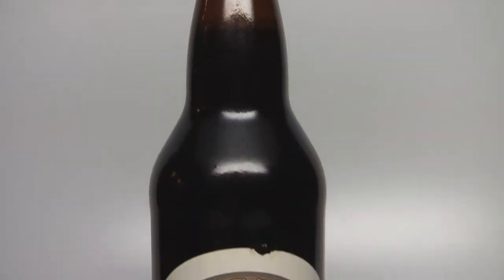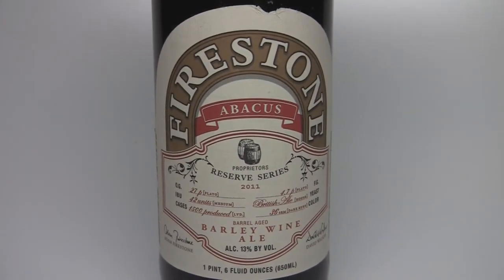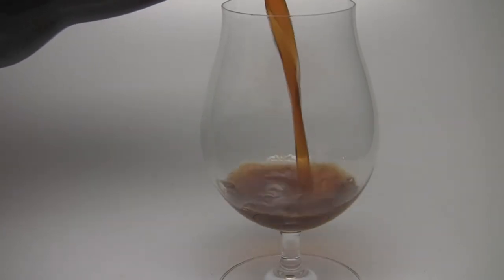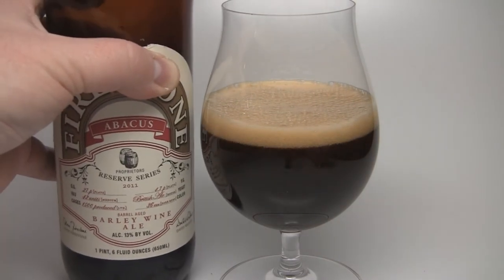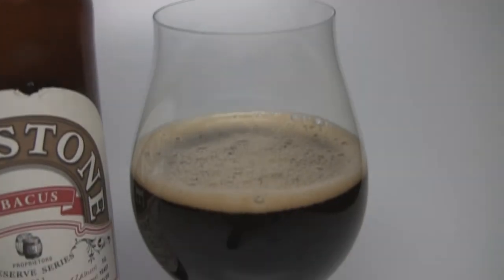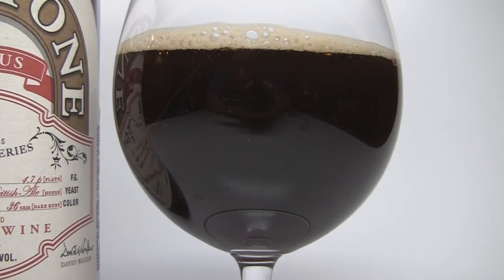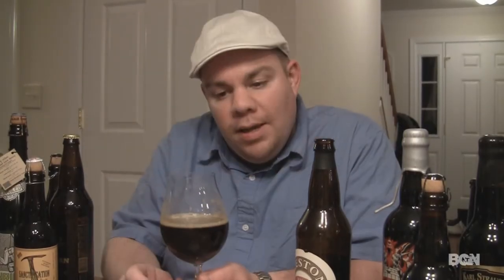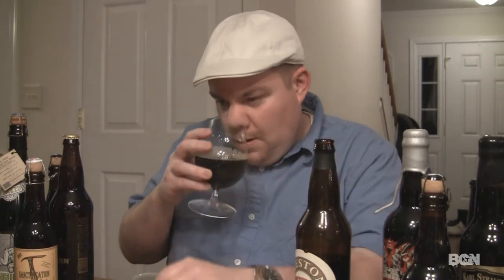Firestone Walker Abacus Barley Wine | Beer Geek Nation Beer Reviews Episode 164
Abacus
Firestone Walker
13.0% ABV
Beer Geek Nation Rating: A+
Beer Advocate Rating: A
Rate beer Rating: 99/100

Abacus is a barrel aged Barley Wine. Four barrels in total were selected for the blend. The base of this year's offering was aged in Heaven Hill bourbon barrels for 3 years! The resulting beer is strong yet extremely elegant and smooth. Big boozy bourbon and American oak aromas combined with soft chocolate malty undertones. Complex malt flavors framed in oak, with hints of dark chocolate, vanilla, tobacco, coconut and just a touch of dark cherry. This is definitely a sipping beer, best served in a brandy snifter. Abacus pairs well with dark chocolate and sturdy cheeses.